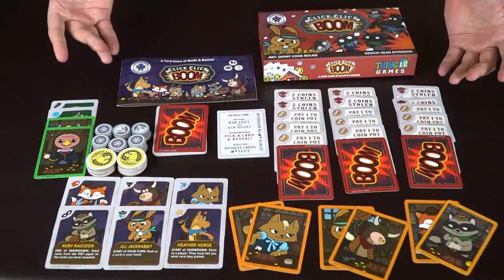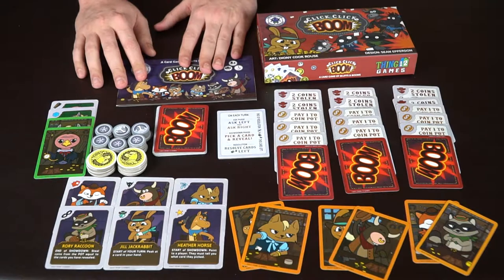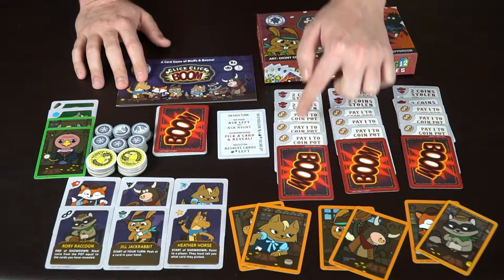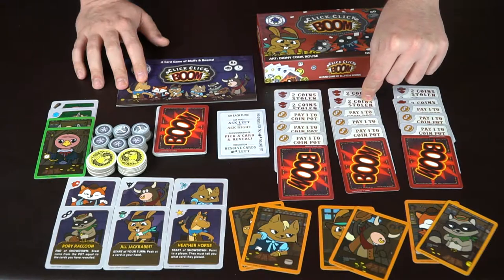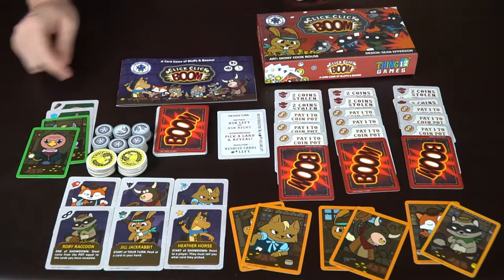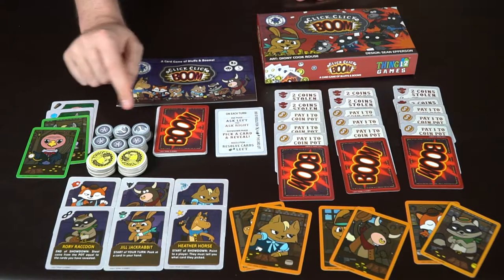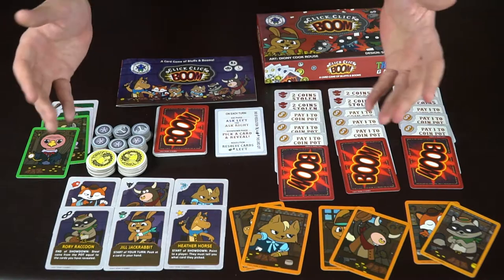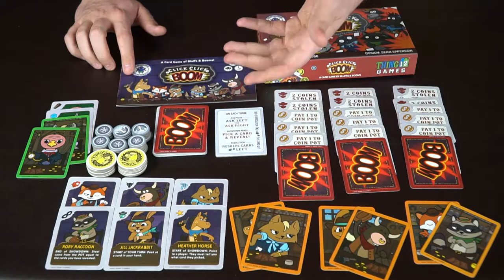Click Click Boom - Board Game Review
Click Click Boom Review by Unfiltered Gamer